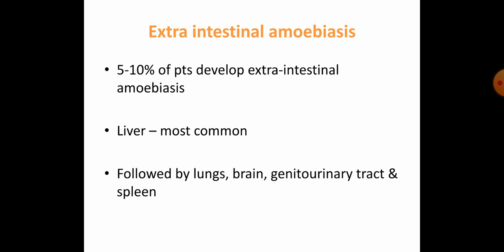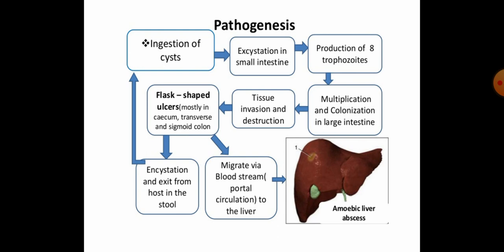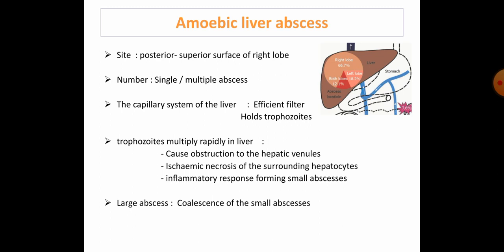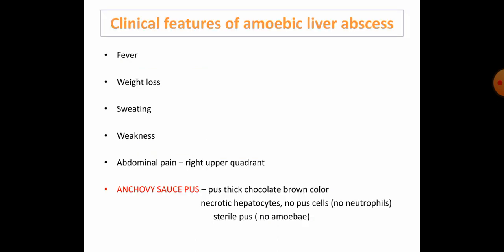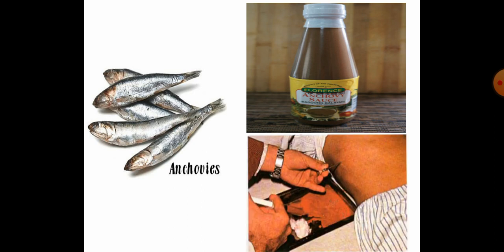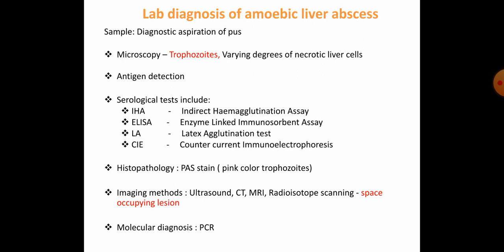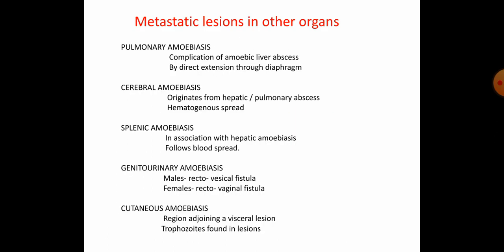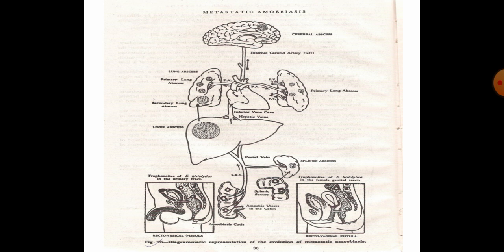Extra intestinal amoebiasis micro